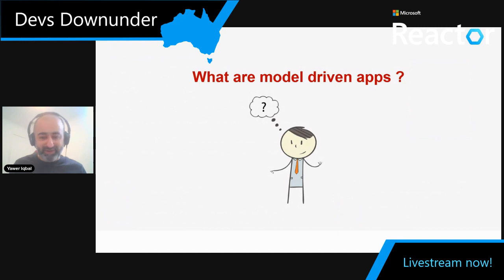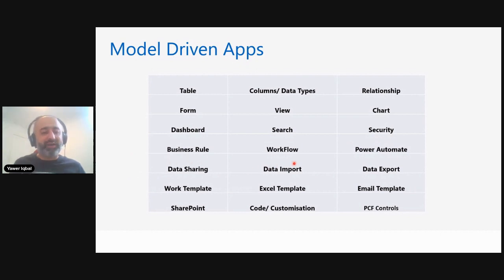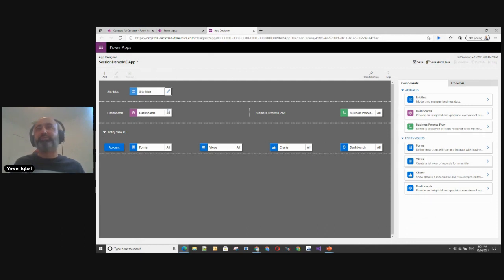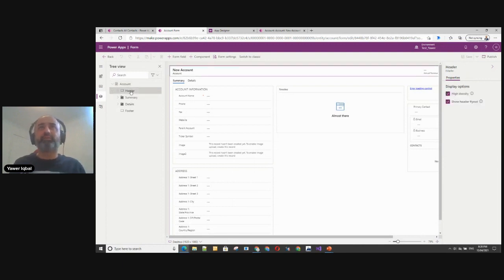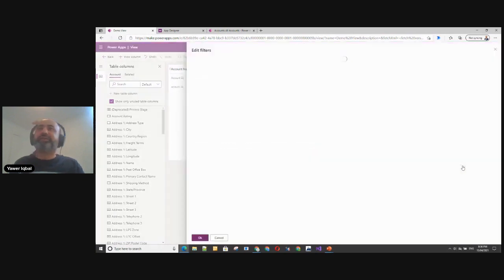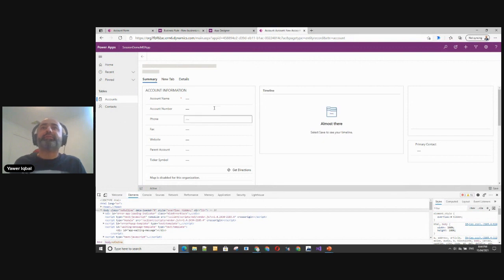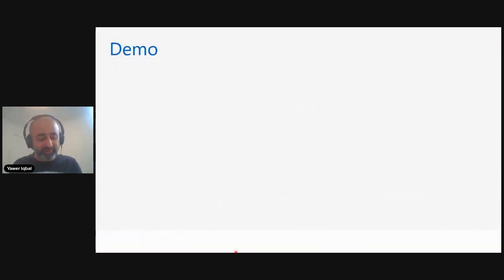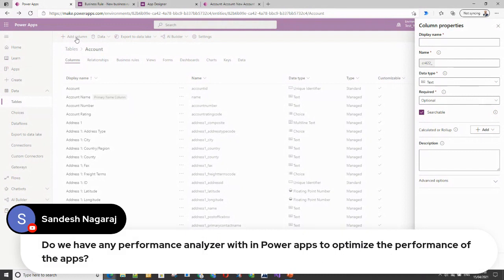Let's Learn Model Driven Apps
New to model driven apps and want to understand what these apps are and why they are popular ? Experience model driven app development in this video.